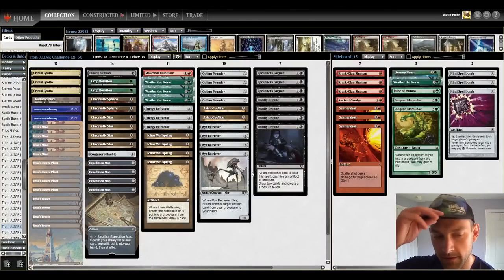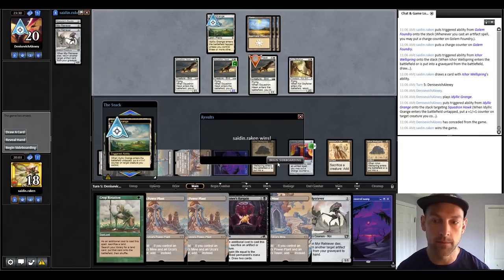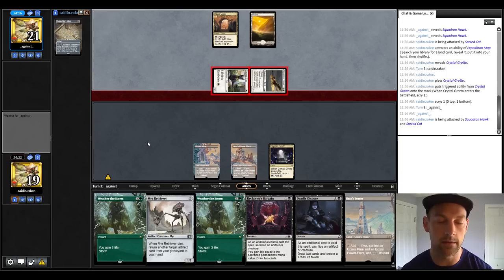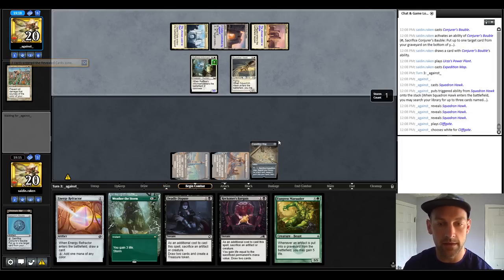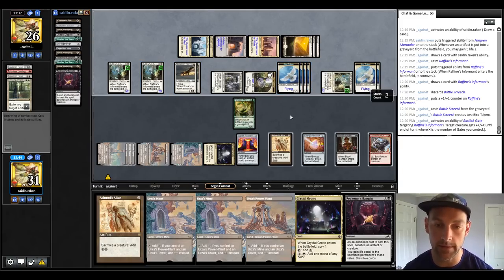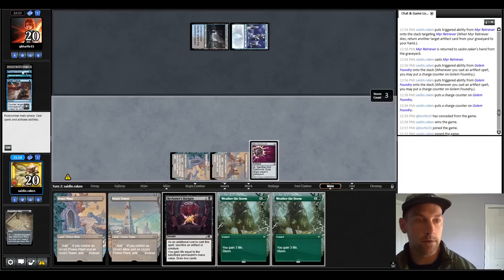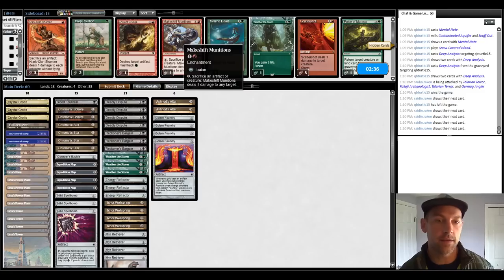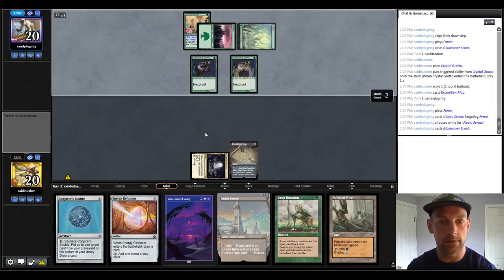The big show! Altar Tron in the Pauper Showcase | MTG Pauper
In this video I'm putting my money where my mouth is and taking Altar Tron into the Pauper Showcase looking for a top 8 and qualification to the Showcase Qualifier.

Deck Tech 0:00
Round 1 vs White Weenie 3:59
Round 2 vs Boros Bully Gates 17:33
Round 3 vs UB Terror 41:40
Round 4 vs Bogles 59:57
Round 5 vs UR Fae 1:14:03
Round 6 vs RG Land Destruction 1:37:05
Round 7 vs BW Initiative Control 1:46:18
Round 8 vs Burn 2:17:50